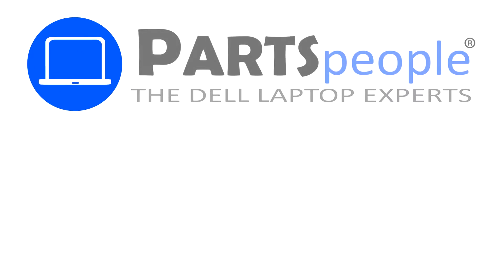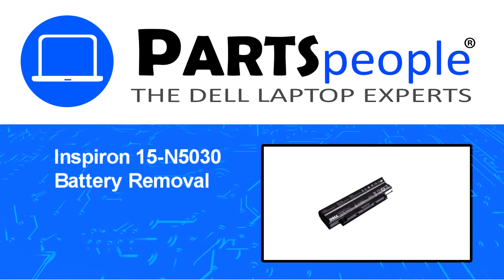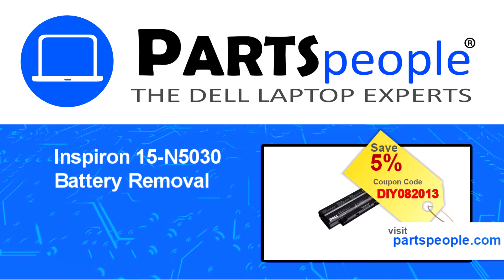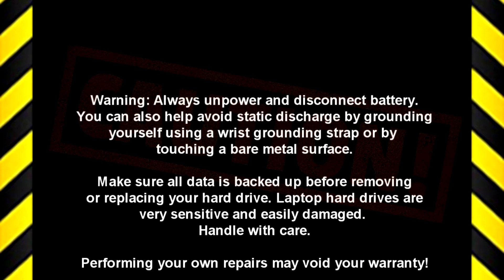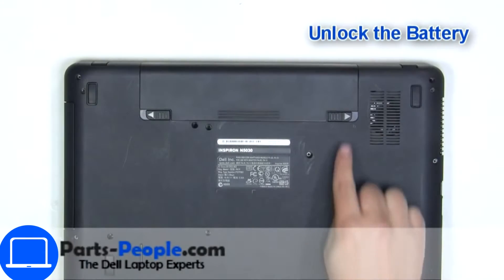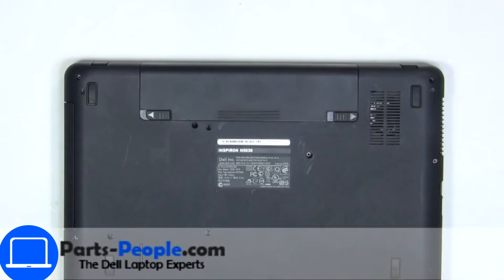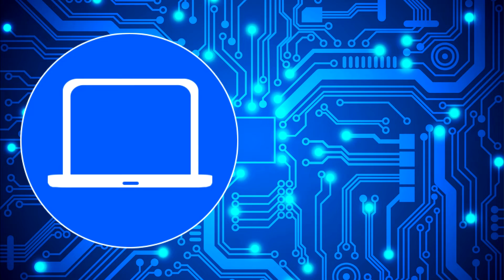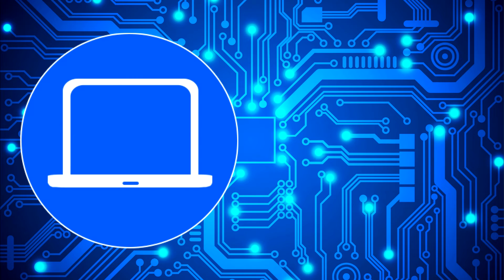Dell Inspiron 15 N5030 (P07F003) Battery How-To Video Tutorial